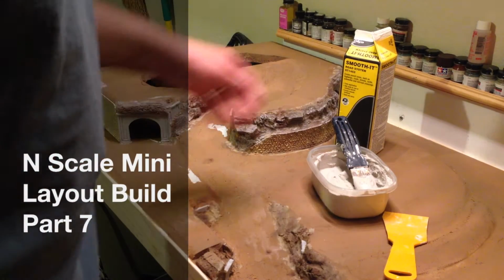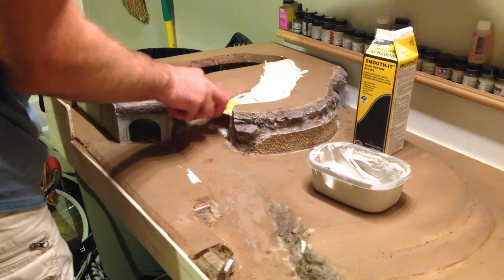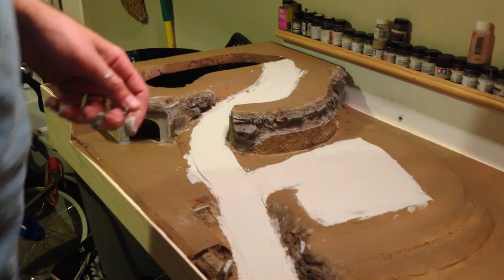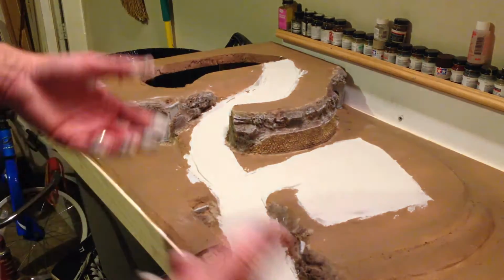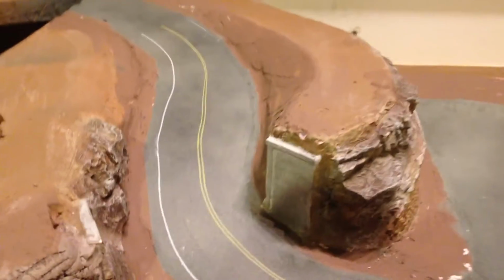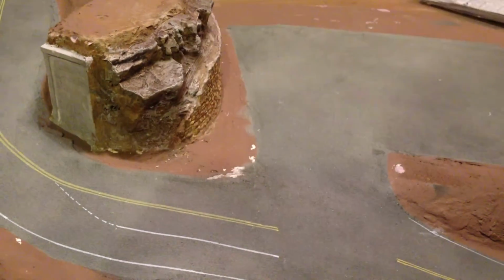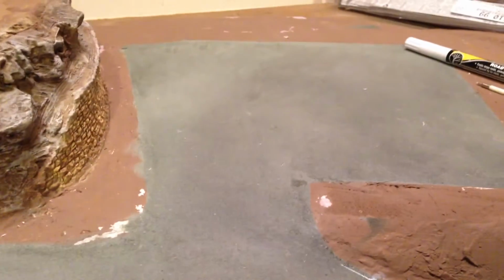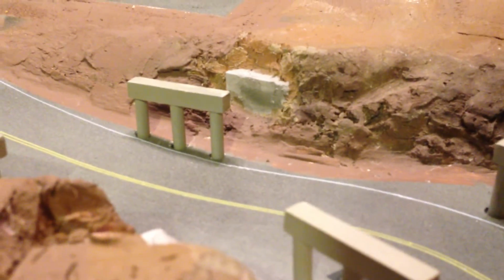N Scale Mini Layout Build Part 7: Building a Road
In this video, I work on building a road from the lower level up to the upper level.  Most of the video is a time-lapse video accompanied by overly dramatic background music.

The foam road base was first covered by a layer of Woodland Scenics Smooth-It.

That first layer was sanded when dry, then two more layers (only one extra layer is shown in the video) were added, each subsequent layer having less coverage, and only filling in little dips or holes.  The end result was a very smooth road surface.  The Smooth-It isn't very dusty when sanded.  It seems to produce a heavier, thicker material when sanded, and there wasn't really any air-borne dust that I noticed.  Nothing outside the immediate area sanded became covered with any plaster dust which was nice.

Once fully dry, the road area was masked off with tape and random objects laying in the garage and nearby recycling bin.   The road was then spray bombed with four different colors of gray paint.  Keep plenty of ventilation in place if doing this, and wear a good mask!  I put down a few coats  of paint, each lighter than the previous, and sanded a bit in between coats.  The final layer was then sanded to produce a very nice smooth finish.

I used the Woodland Scenics flexi strip and road marking pens to paint the lines.  The yellow pen worked great.  The white pen had a partially dislodged tip (probably happened when shaking), and so most of the paint spilled out prior to use (luckily no on the layout).  So, I will have to buy another white pen before I can finish the road striping on this section of road.

My Current YouTube Camera and Audio Rig
◆ Canon SL2
◆ 24mm prime
◆ 50mm prime
◆ Rhode Video Micro
◆ Phone Xr
◆ Video editing with iMovie on 12” Macbook